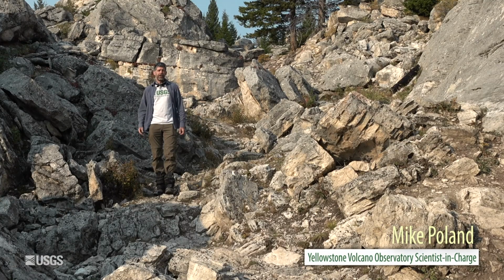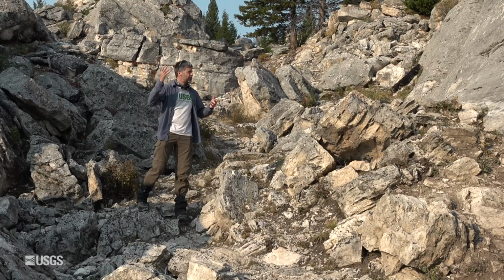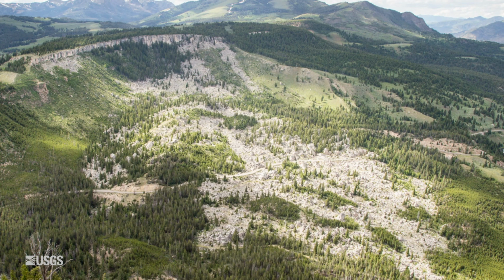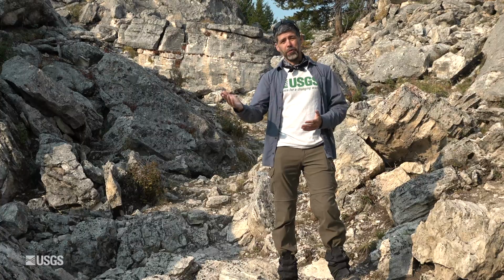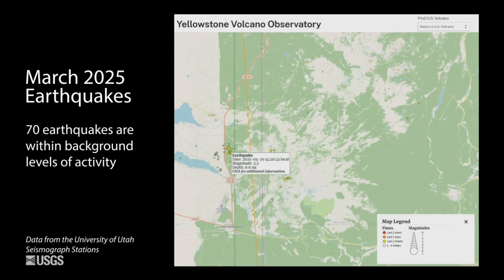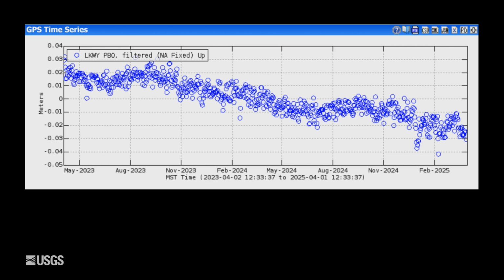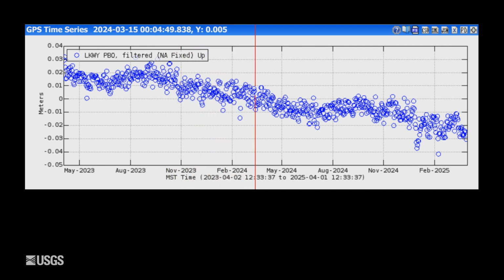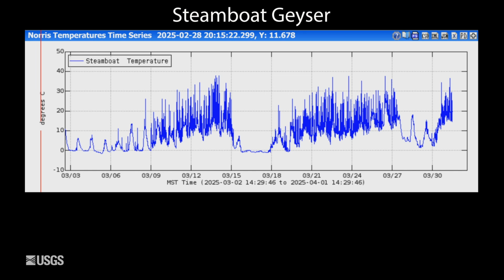Hoodoo Hodunit?! (Yellowstone Monthly Update – April 2025)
Well look at this mess! What’s going on?

We’re just south of Mammoth Hot Springs at a place informally known as the Hoodoos. The official designation for the area is Silver Gate, named by an early Yellowstone National Park visitor because of the way the road wound between the closely spaced white and gray boulders.

Looking closely, you’ll see the boulders are travertine. They are from ancient, now-extinct travertine hot springs that probably once resembled the terraces of Mammoth Hot Springs.

And the chaotic jumble? It’s almost as if a giant dumped a bunch of rocks into a big pile. That isn’t too far off from what actually happened. Silver Gate is a landslide. The source of the landslide is Terrace Mountain, high above the deposit. We don’t know when the landslide occurred or if it is even just one landslide event, but it must have happened within the past 14,000 years (after the end of the most recent ice age). Otherwise, ice would have scoured the area and cleaned up this mess.

That's the update on the Hoodoos, now let's talk about what went on in terms of seismicity, deformation, and geyser activity at Yellowstone.

During the month of March 2025, the University of Utah Seismograph Stations, which monitors and operates the Yellowstone seismic network, located 70 earthquakes; the largest was a magnitude 2.2 located near West Yellowstone, Montana. Deformation trends (subsidence) continue. Steamboat Geyser did not have a water eruption in March, but minor activity continues. Yellowstone Volcano remains at normal, background levels of activity.

📊 Watch @USGSPresentations for presentations.

🔨 Watch @USGSTrainings for training/how-to related content.